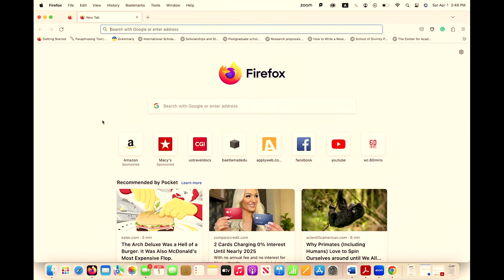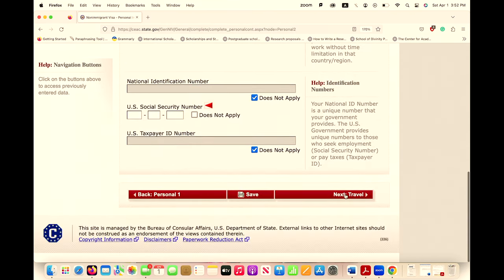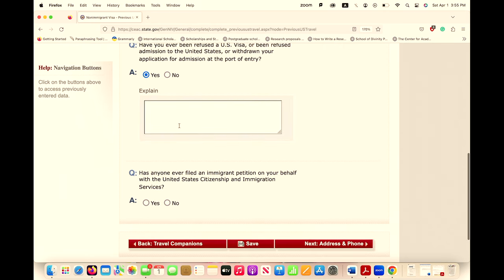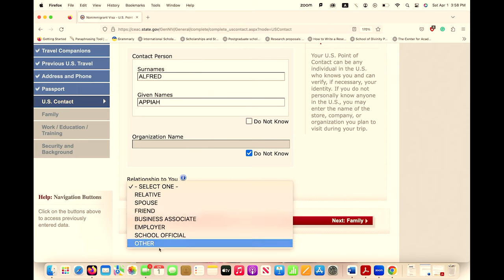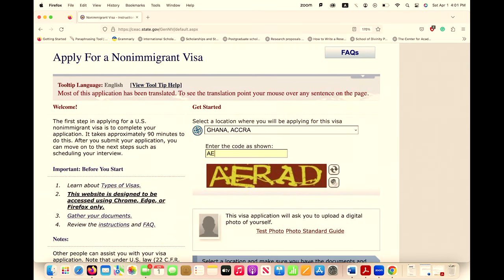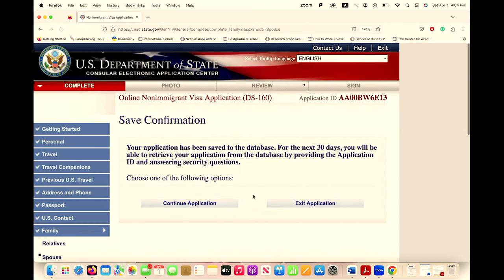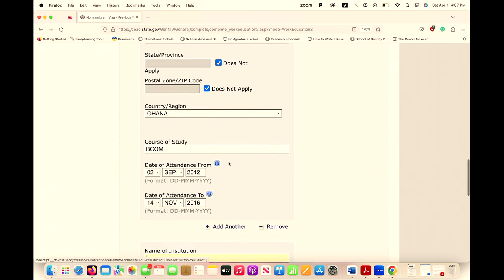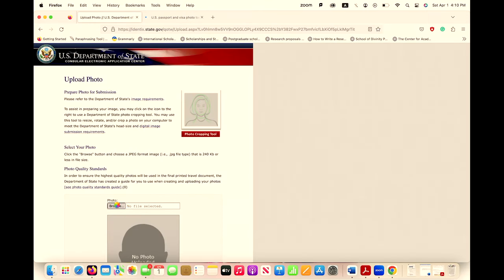The best way to fill your DS-160 form to get visa APPROVAL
In this video, we share how you can fill your ds160 for to get your visa approved.
3. Follow Baet Lamad on Instagram: @ baetlamadedu
4. Twitter- @BaetLamadEdu
Who we are:
This channel is run by Alfred and Paul. We are graduate students at Yale University. Paul is a Ph.D. student, and Alfred is a Masters student. We both have previous Masters degrees from Columbia. On this channel, we share about applying to schools, visas, living abroad as a student, and academia in general.